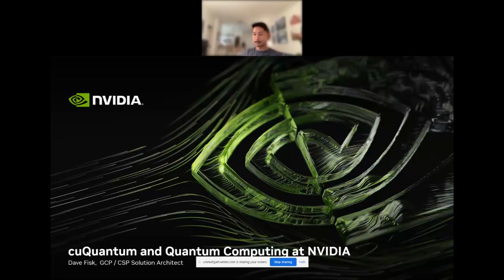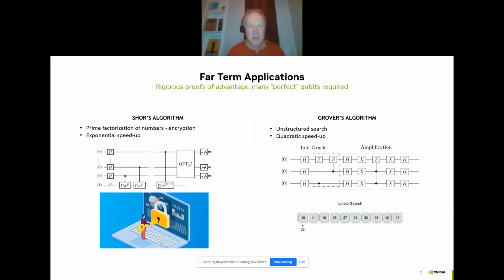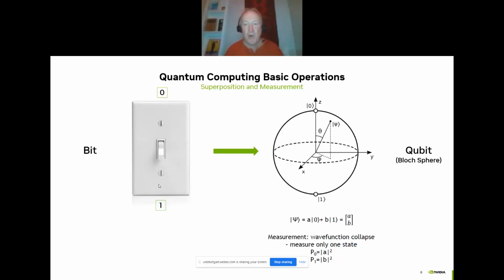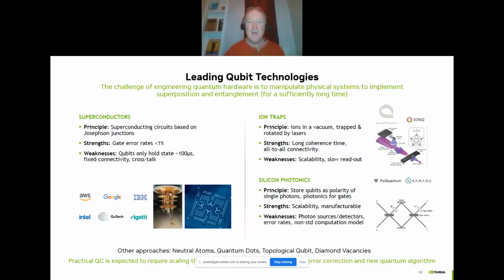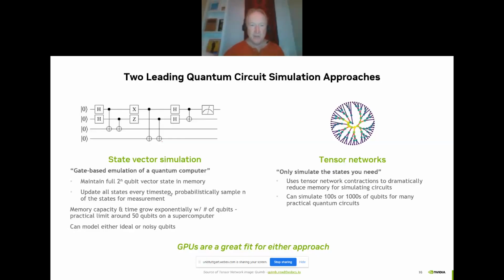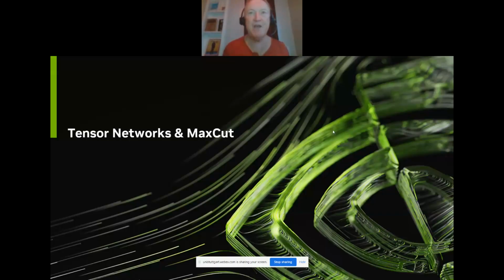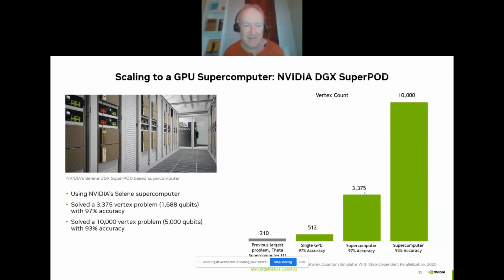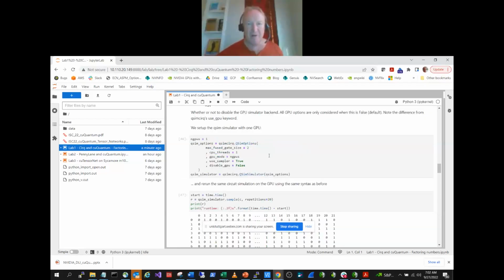WORKSHOP || NVIDIA Quantum Workshop: Joint Workshop: EuroCC Quantum Workshop by NVIDIA Part 1